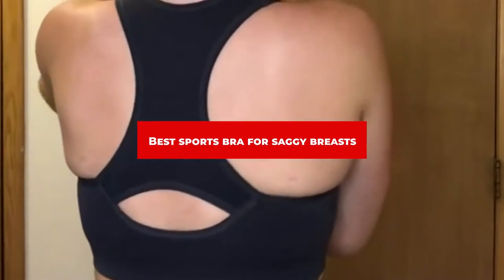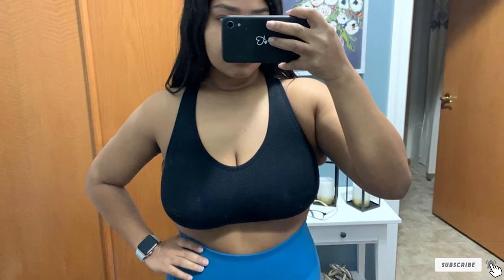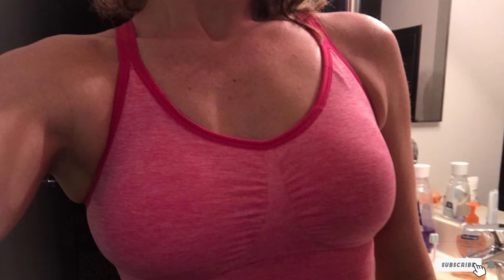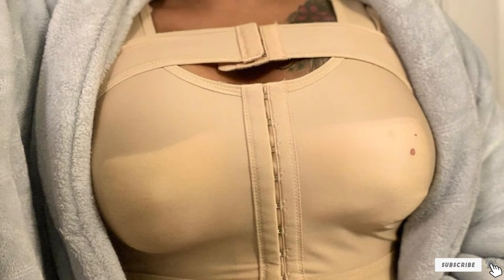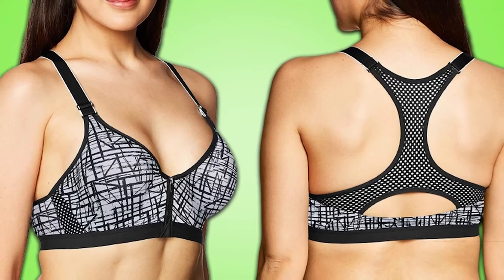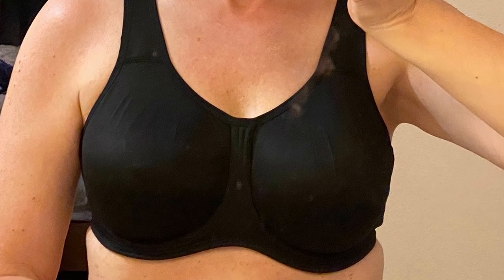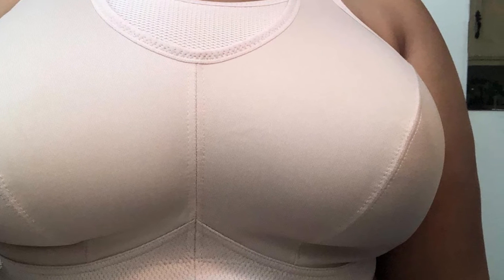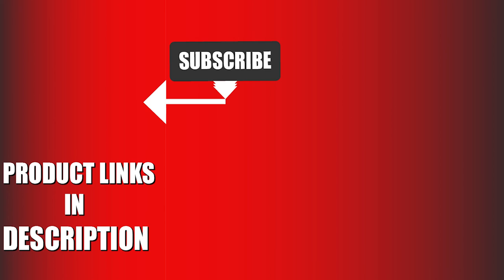Best Sports Bra For Saggy Breasts in 2024 (Top 10 Picks)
Links to the Top 10 Best Sports Bra For Saggy Breasts we listed in today's Sports Bra For Saggy Breast Review video & Buying Guide:

1 .  Mirity Women Racerback Sports Bra
2 .  Fittin Racerback Sports Bra For Women
3 . Akamc Women’s Medium Support Sports Bra
4 . Wanayou Women’s Zip Front Sports Bra
5 . Brabic Women’s Front Closure Posture Corrector Bra
6 . Fruit Of The Loom Women’s Racerback Sport Bra
7 . Maidenform Women’s Sport Secure Racerback Bra
8 . FITTIN Cross Back Sports Bras
9 . Wacoal Women's Underwire Sport Bra
10 . Glamorise Women’s Full Figure No Bounce Plus Size Camisole Wirefree Back Close Sports Bra

In this video, we have gathered the Sports Bra For Saggy Breast on the market in 2024. With all types of consumers in mind, we made this list through extensive research, pricing, quality, durability, brand reputation, and various other factors.